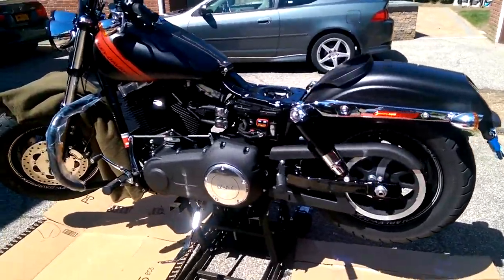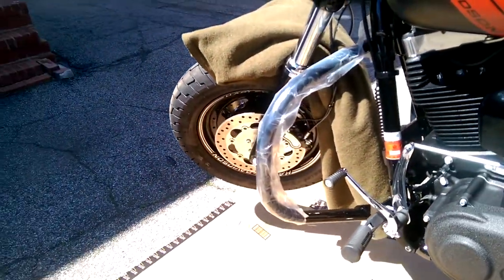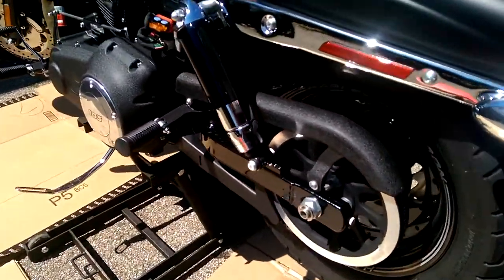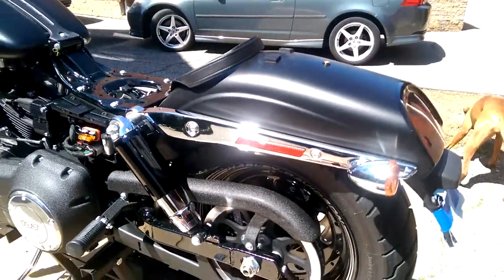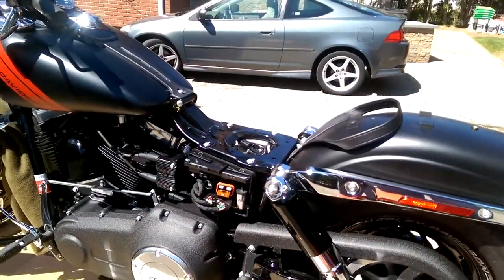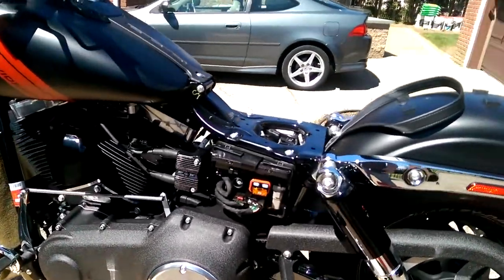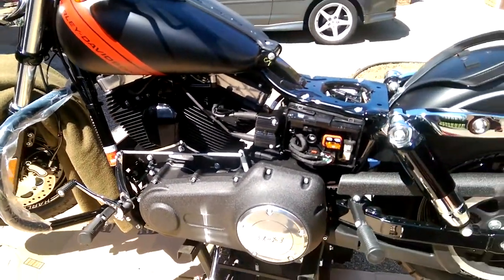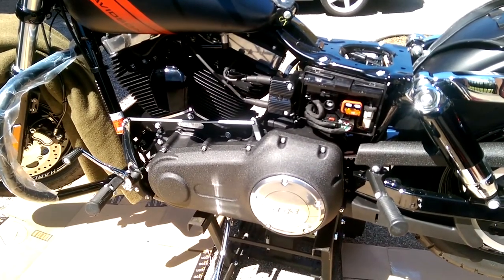2016 Harley Fat Bob (FXDF) Project - Black Out / Remove Chrome (Part 2)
2016 Harley Fat Bob (FXDF) Project - Black Out / Remove Chrome (Part 5)

Multi-part video series showing the removal of chrome on my stock 2016 Harley-Davidson Fat Bob (FXDF).

Goal is to remove as much of the stock chrome as possible, and try to black out the bike using stock Harley parts when available. I also installed a plug-in Vance & Hines Fuelpak FP3 and added a black engine guard.

Part Numbers for all installed items & fully delivered cost (Spring 2016):

Vance & Hines FuelPak FP3 66005 $308.95
H-D Gloss Black Engine Guard Kit 49320-09 $171.00
H-D BELTGUARD ASY, BLACK WRINKLE 60339-07A $85.00
H-D Horn Cover Kit (Black) 61300452 $34.00
H-D Gloss Black Rear Fender Support Cover Kit 59473-09 $103.00
H-D Detachables Sideplates 52124-09A $116.00
H-D Custom Tapered Sport Luggage Rack-Gloss Black 54049-10 $111.00
H-D Custom Standard Mini-Medallion Style Sissy Bar Upright 51168-10 $79.00
H-D Locking Detachables Latch Kit 90300086 $69.00
H-D Detachables Docking Hardware Kit 53964-06B $38.00*
H-D CVO FXSBSE Styling Backrest Pad 52300336 $103.00
H-D Small Rear Docking Hardware Cover Kit 48225-10 $28.00
H-D Short Rear Docking Hardware Cover Kit 48221-10 $28.00
H-D Clutch Cover, Denim Black   25700043   $61.00
H-D Jiffy Stand Assembly, Weldment (Black)  50000138  $91.00
H-D Pretzel Clips (pack of 10, for Jiffy Stand)   554A  $13.00
H-D Screws  (pack of 10, for Jiffy Stand)   3487   $4.00
H-D Screw, Pan Head Torx  (pack of 10, for Jiffy Stand)   3655A   $4.10
H-D Universal Saddlebag Lock Kit (keyed to match)    90300003   $48.00**

Total Cost: $1,434.05 ($1,125.10 without V&H Fuelpak)

*Note the "Detachables Hardware Kit" is bike specific by year/model

Fuelpak 3 ordered from Amazon.com (seller Eastern Performance Cycles)